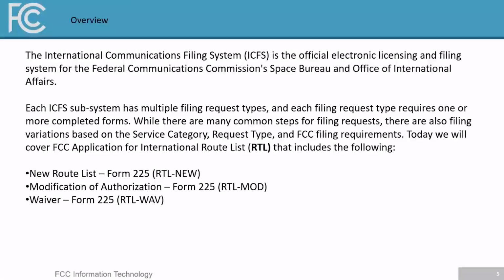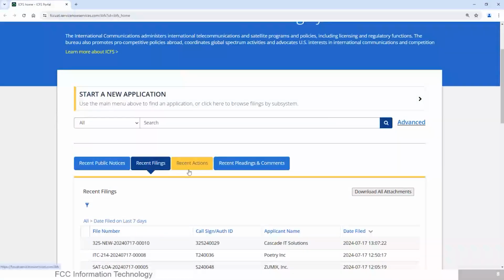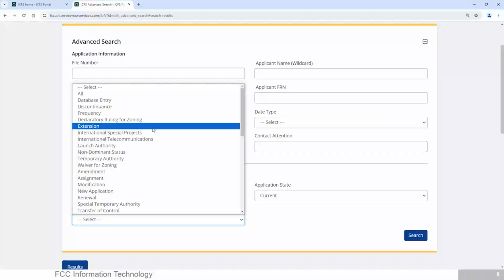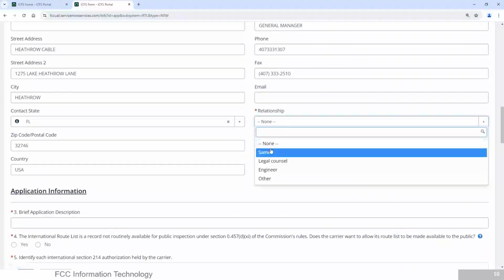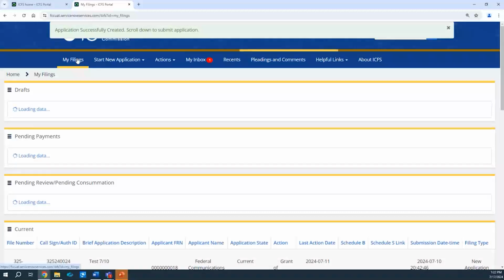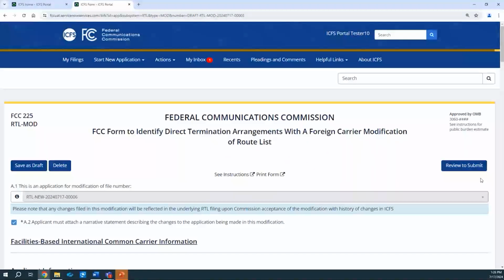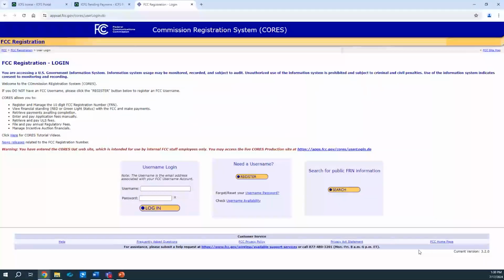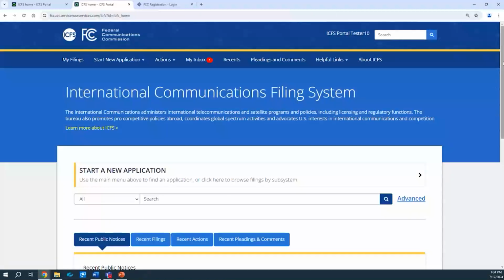International Route List Demo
Demo for filing RTL notifications in Modernized ICFS